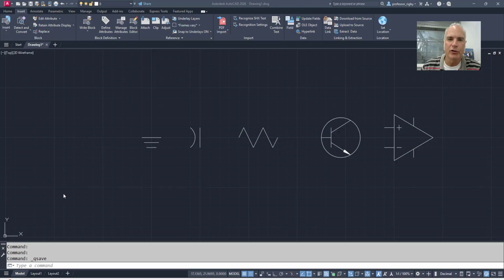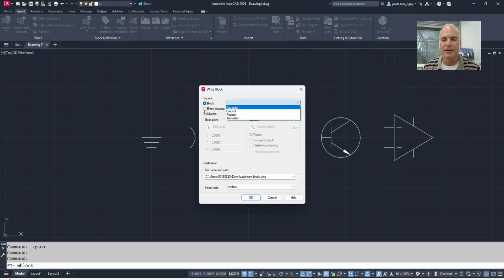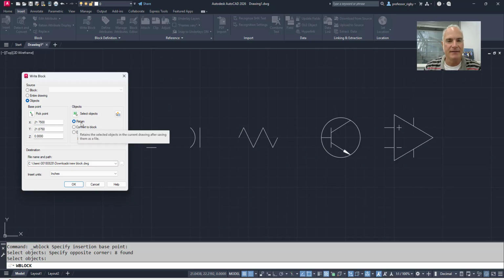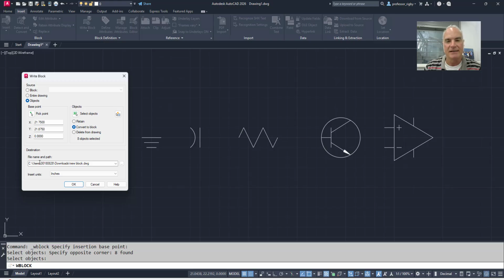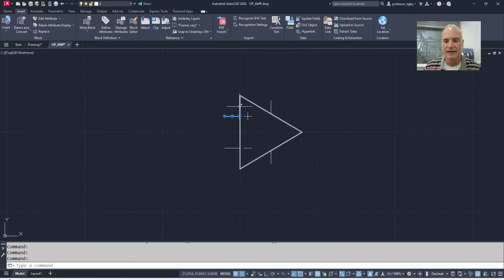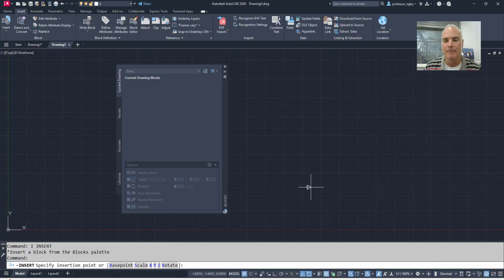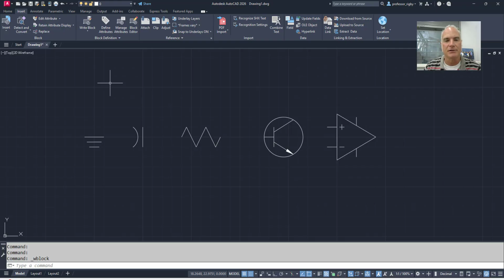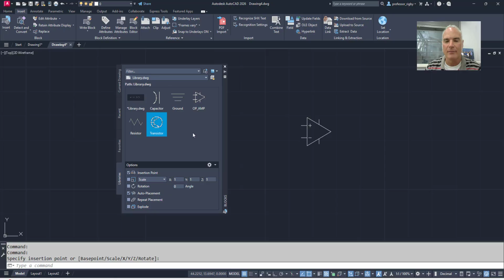The Write Block Command in AutoCAD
The WBLOCK (Write Block) command in AutoCAD saves selected objects, an existing block definition, or an entire drawing to a new, separate .dwg file. This function may be used to create a reusable library of block definitions that can be inserted into other drawings, providing a way to export or create external blocks and optimize drawing files by purging unused data.